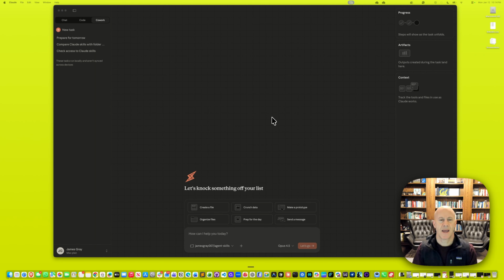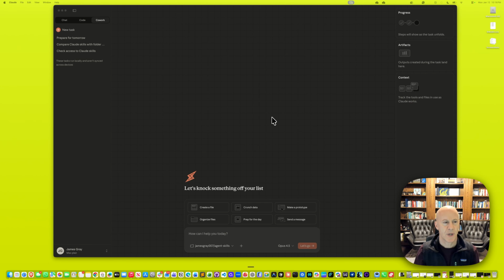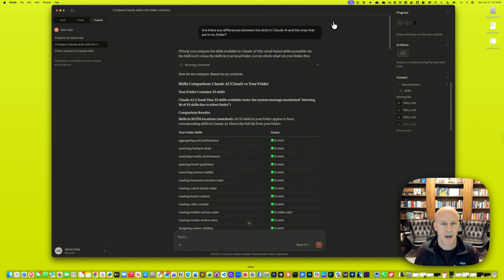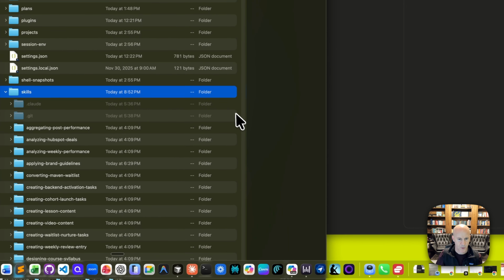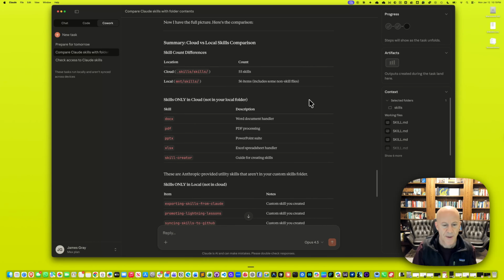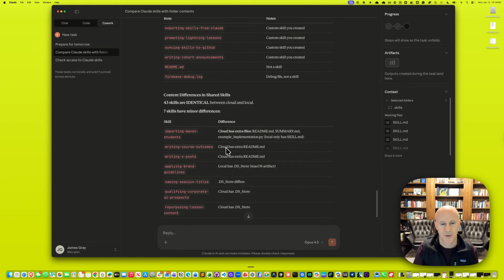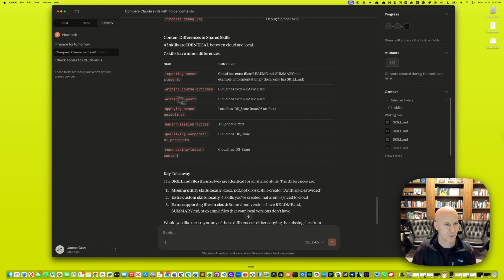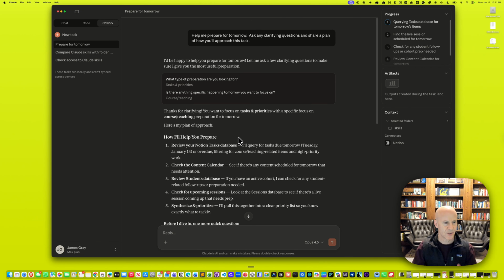Cowork by @anthropic-ai - basically Claude Code for non-coders.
Here's the concept: Give Claude access to a folder on your computer. Then let it work.

→ Organize messy downloads by sorting and renaming files
→ Create spreadsheets from a pile of receipt screenshots
→ Draft reports from scattered notes
→ Queue up multiple tasks and let Claude run them in parallel

The key difference from regular Claude: more agency.

You set the task, Claude makes a plan and executes—looping you in along the way.

It feels less like chat and more like delegating to a capable teammate.

Even better: It integrates with your existing connectors (Google Drive, etc.), has built-in skills for docs and presentations, and pairs with Claude in Chrome for browser tasks.

Available now as a research preview for Claude Max subscribers on macOS.

In the video, I walk through a use case I worked on today (before Cowork was released) to compare the skills in my Claude.ai account vs. those in my local skills folder. I had exceeded the 50-skill limit on my account and, over the last few days, began storing skills locally.  Cowork quickly found the folders and files that were different.

Using Claude Code to collaborate on local files has been a game-changer, and this will take it to another level for professionals who prefer a more familiar, friendly UX.